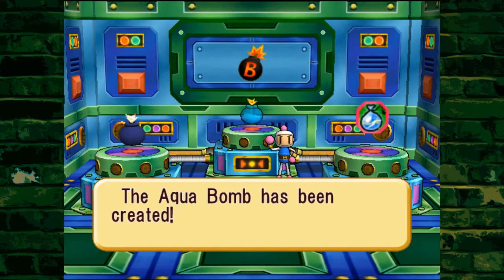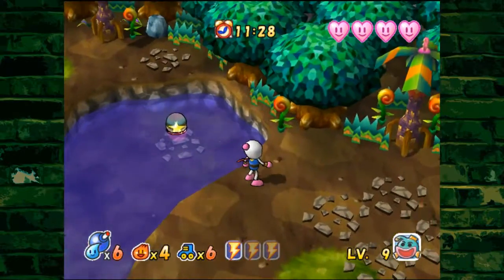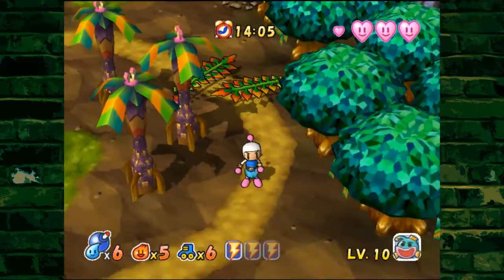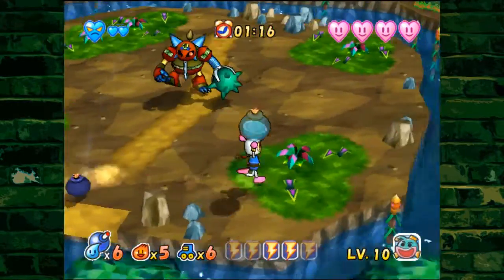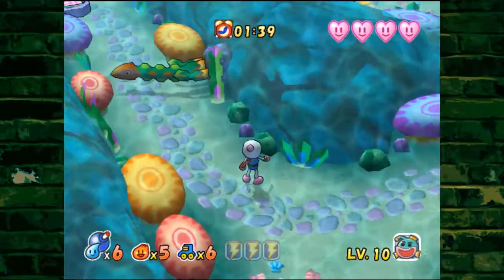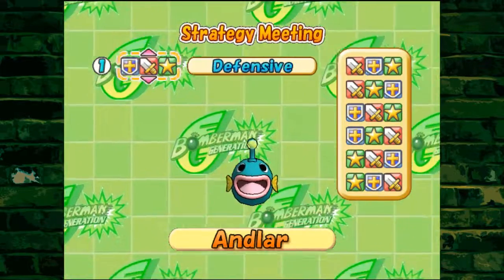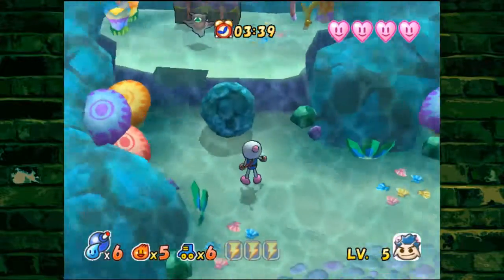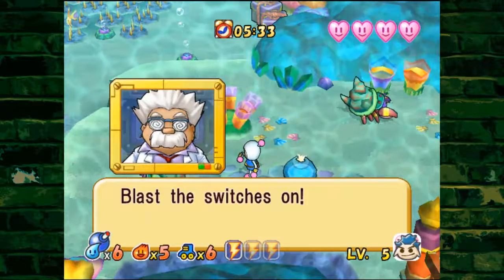Bomberman Generation - The Strength of the Crush Bombers | EP 03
Bomberman Generation featured the titular hero Bomberman debuting on the Nintendo GameCube! In this adventure, Bomberman must stop Mujoe and the Hige Hige Bandits from stealing the Bomb Elements! Can CHiLL keep the power out of evil's clutches or is the universe in grave peril?!?